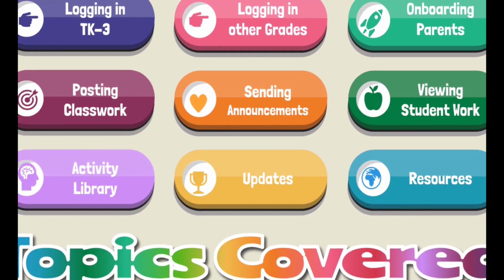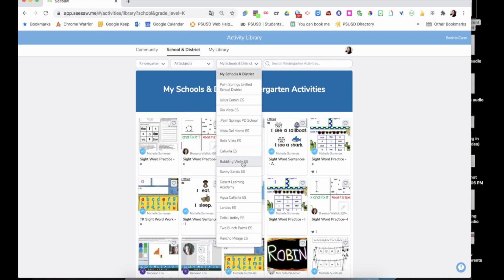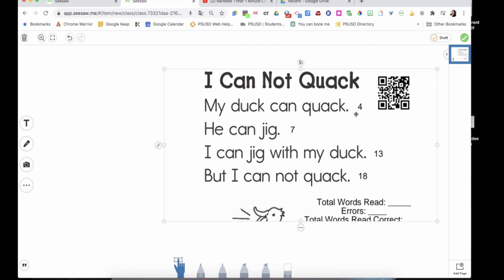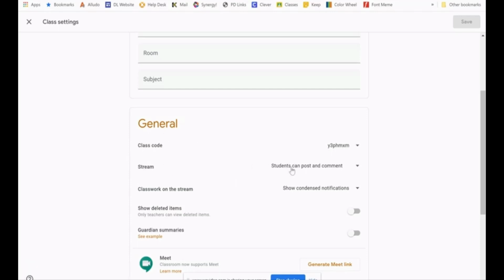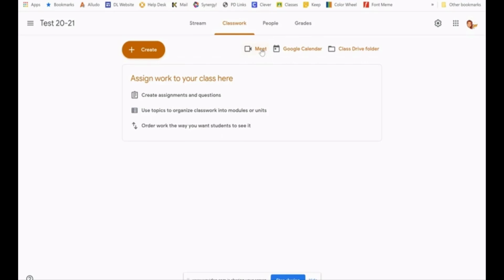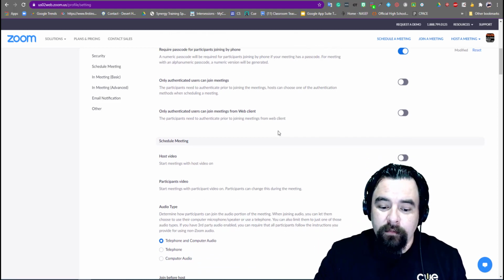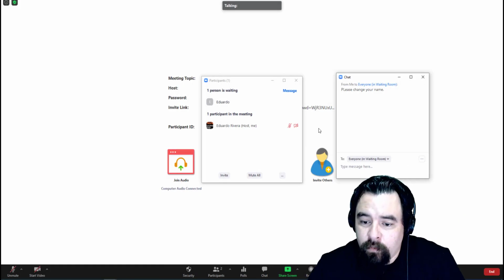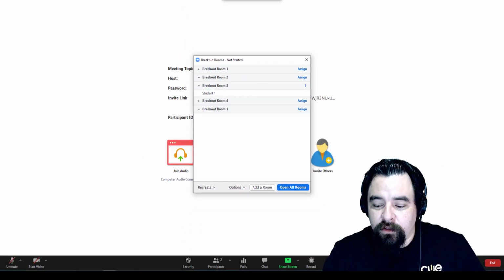Refresher and Updates | Seesaw, Google Classroom & Zoom